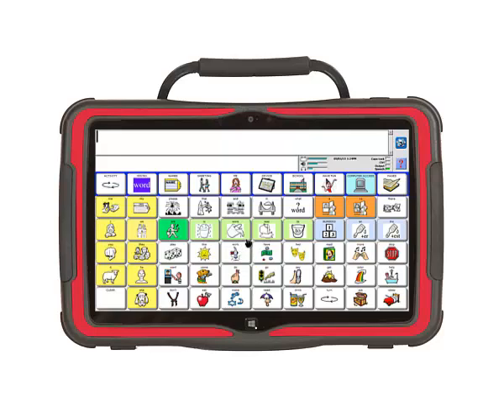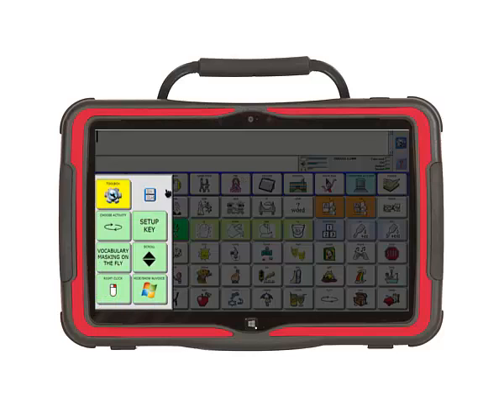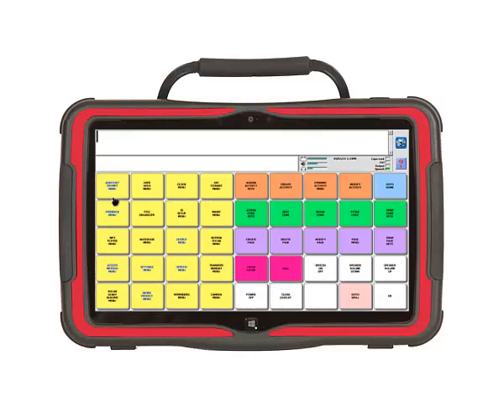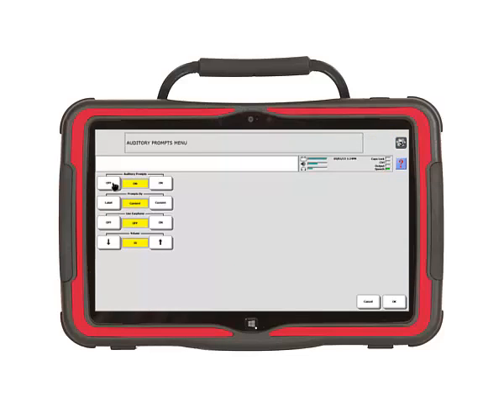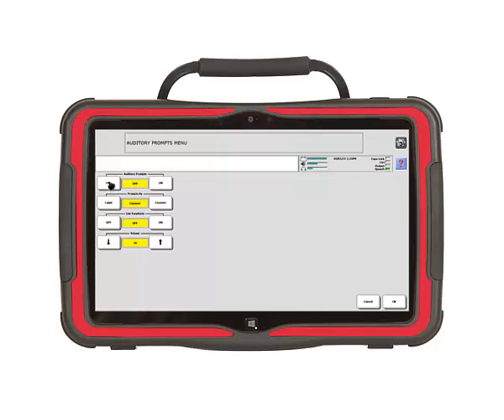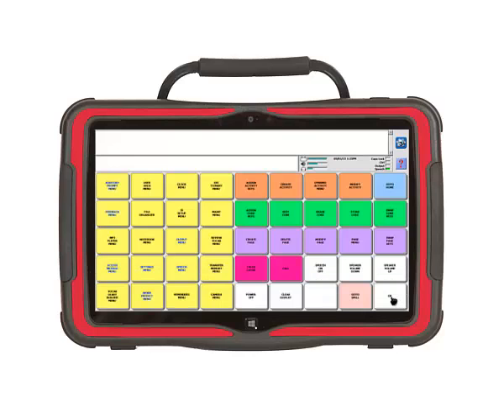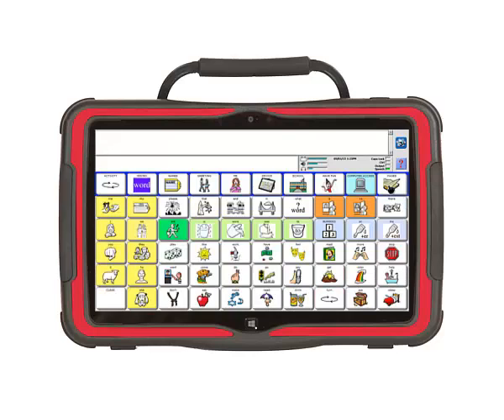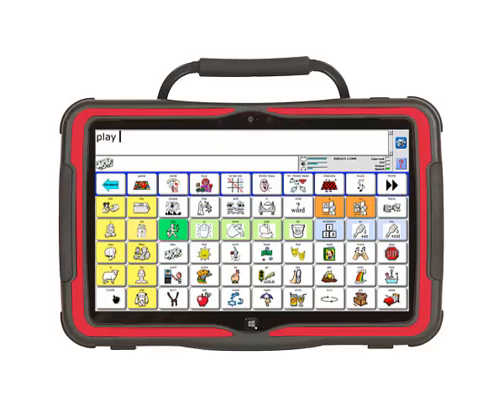Accent with NuVoice: I have to select a key twice: Turning Auditory Prompts OFF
If you are having to select a key twice before it will activate auditory prompts are turned on.  In this video you will learn how to turn auditory prompts off on the Accent line of products as well as Eco2.